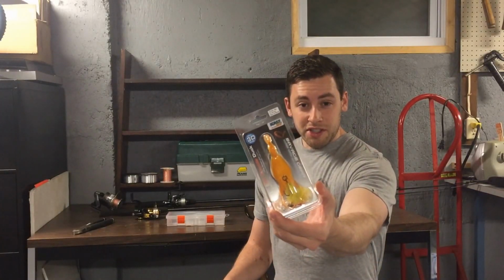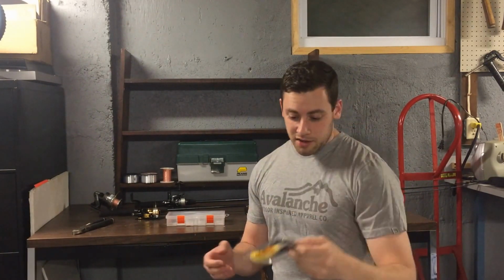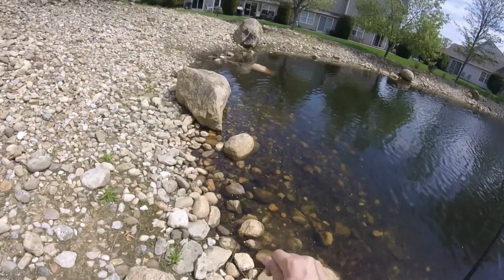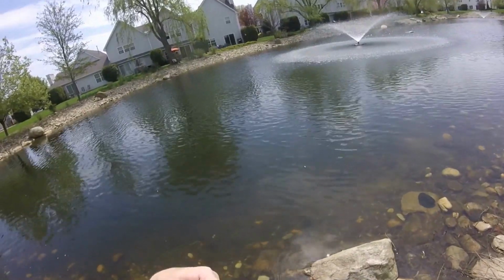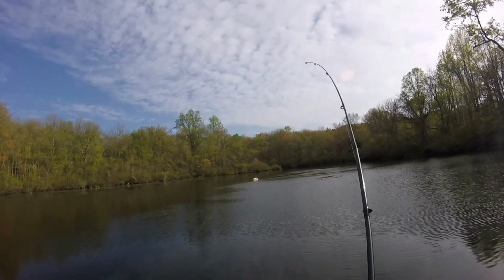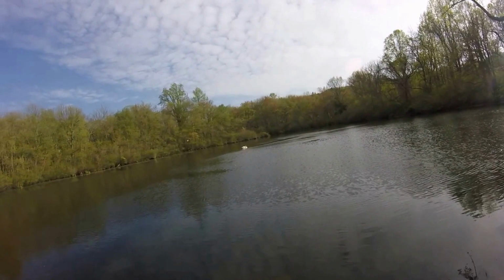DUCK lure fishing challenge?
A general review of the suicide DUCK lure by Savage Gear.
savage gear duck lure
(paid link)